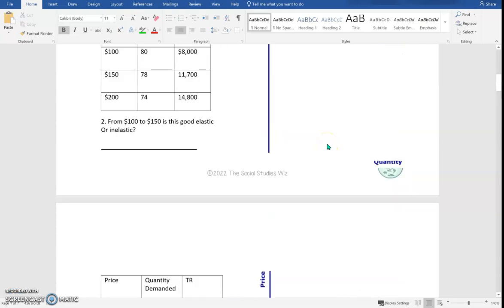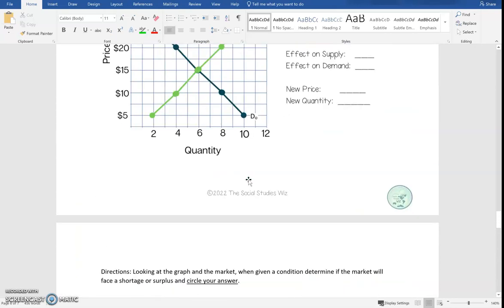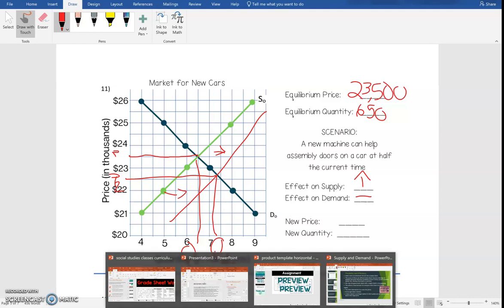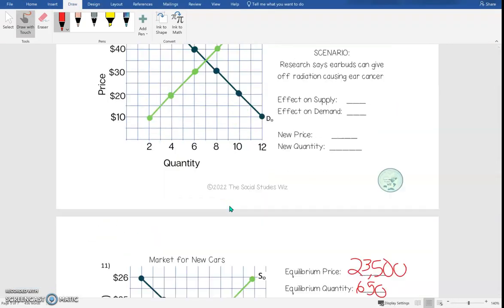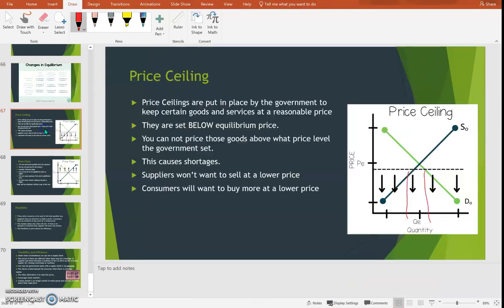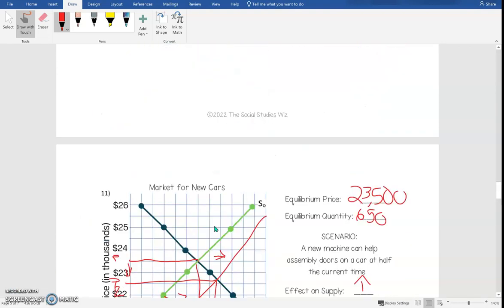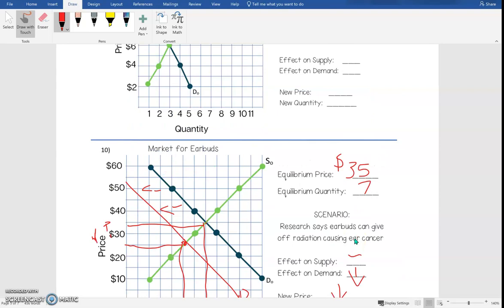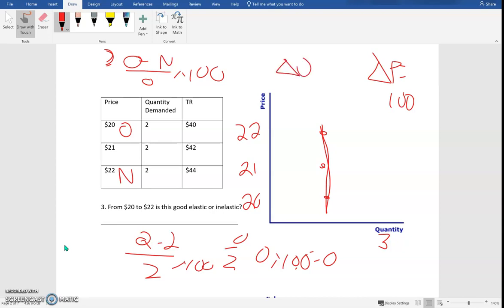elasticity homework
homework review for e learning